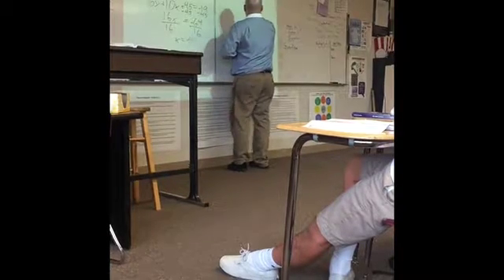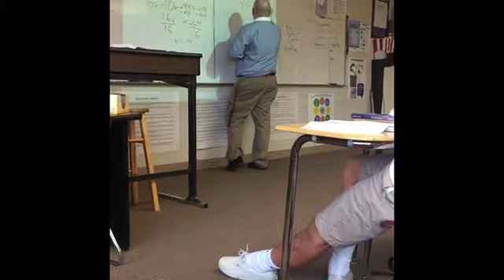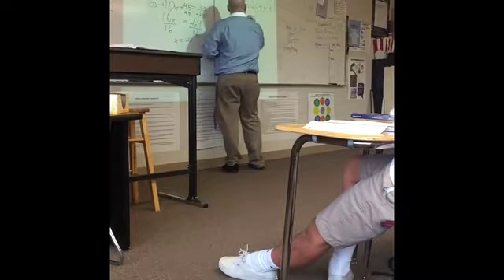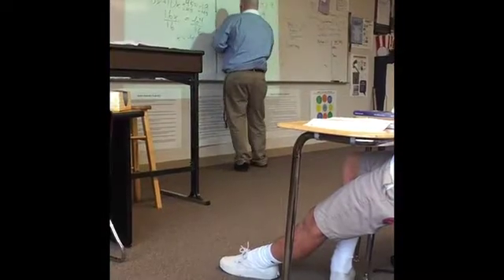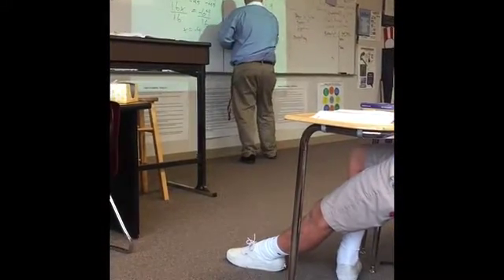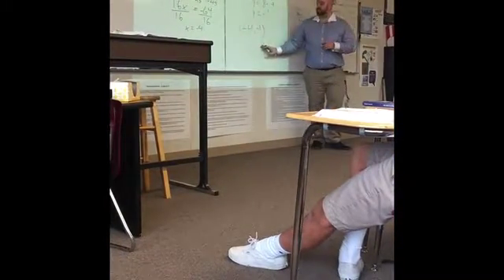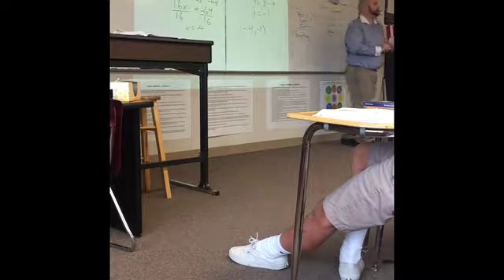Michael McDermott Teaching Lesson3